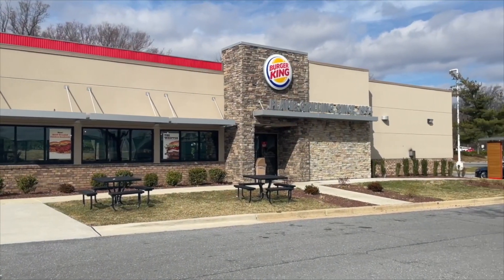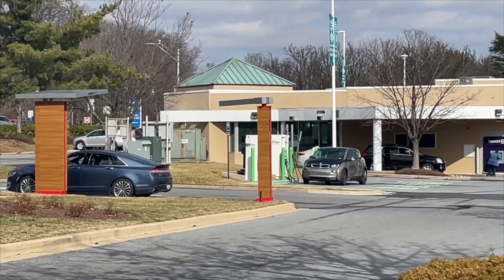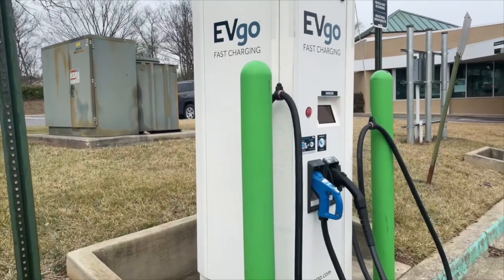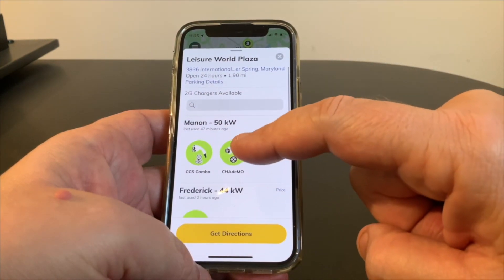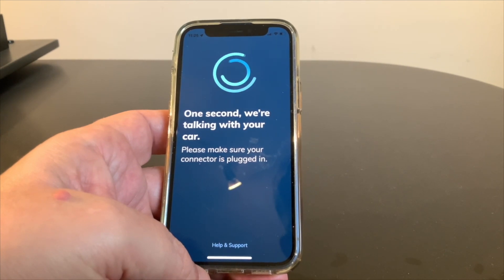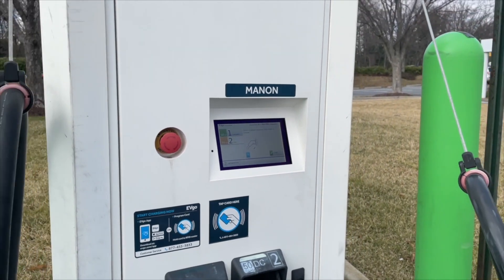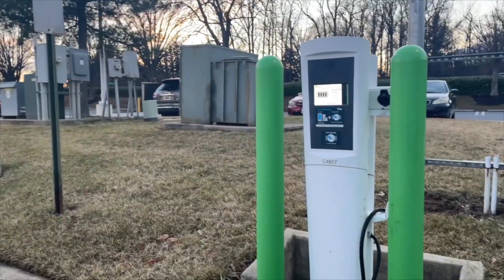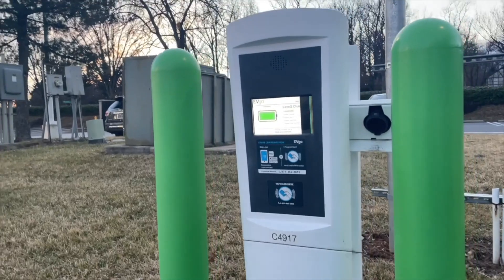EV Charger of the Week: Leisure World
A brief narrated tour of the EVgo chargers at Leisure World